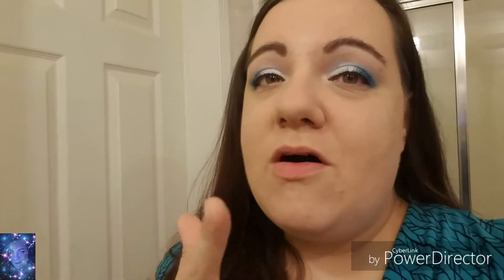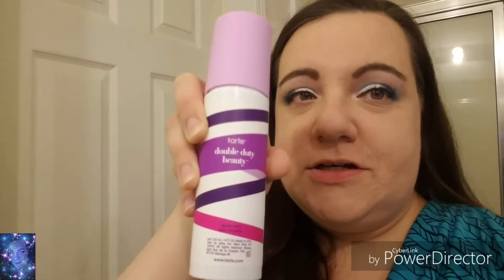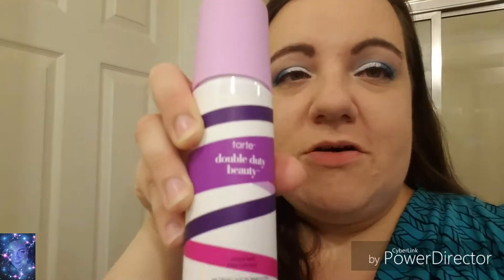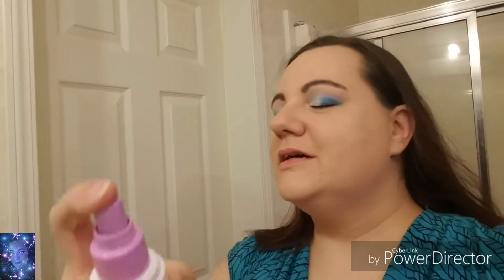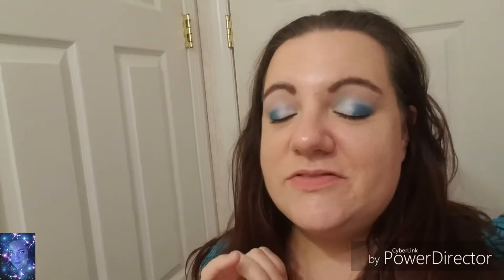Tarte's Stay Spray Wear Test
Hi Everyone! Today I am testing Tarte's Stay Spray setting spray. Did it work or was it a fail? Watch and find out!